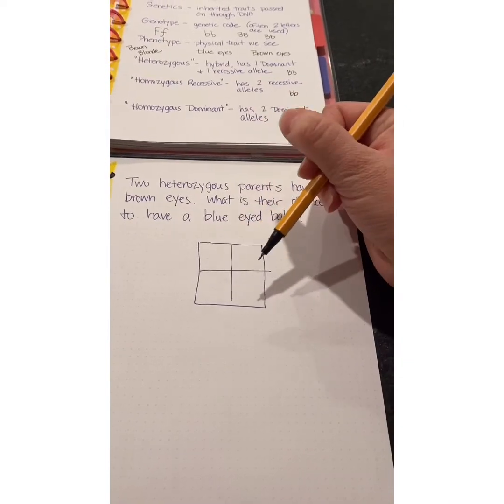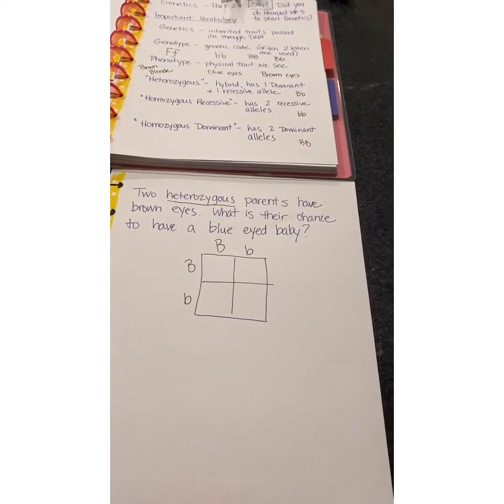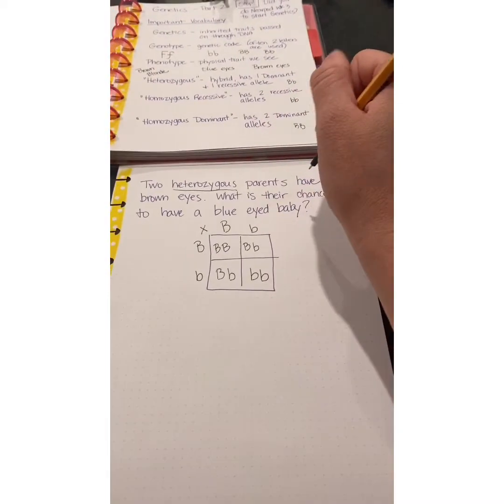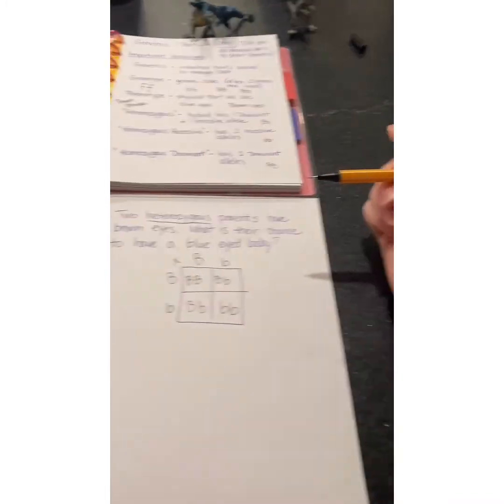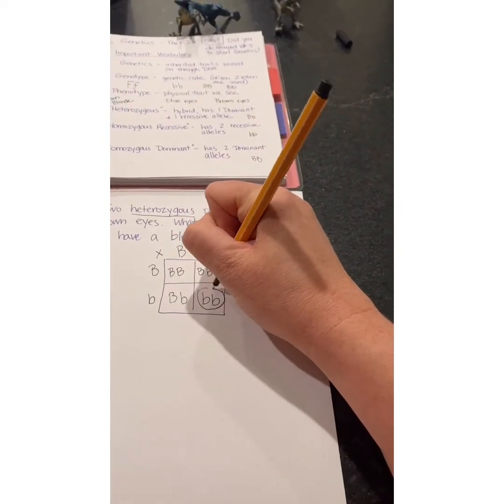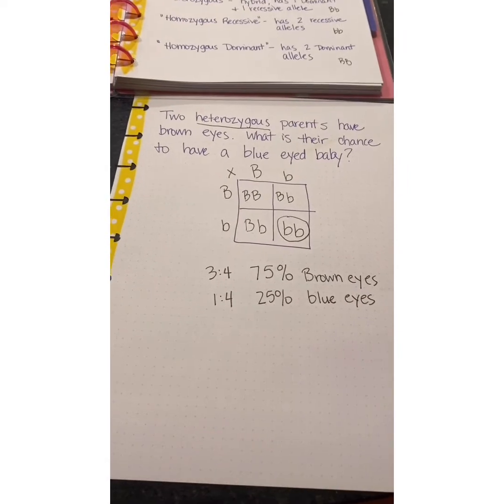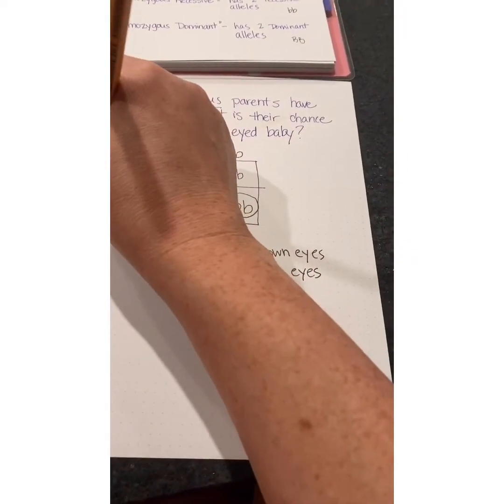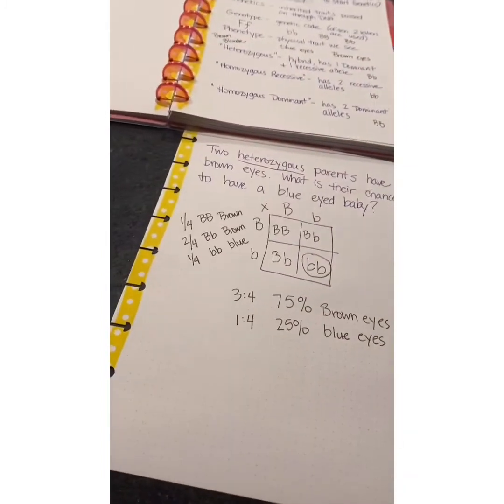More About Punnett Squares - Solving Them! Part 3